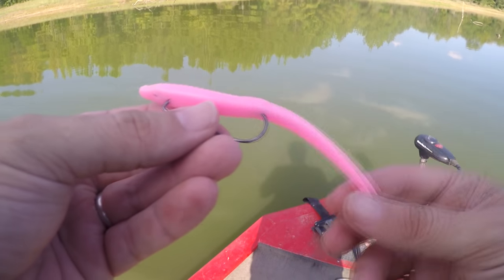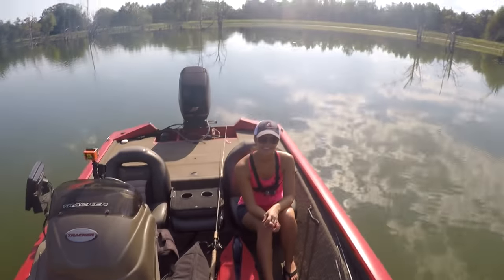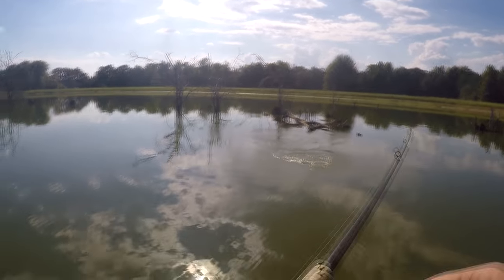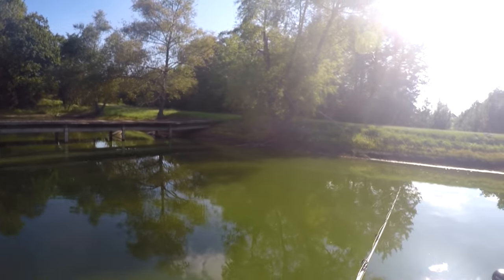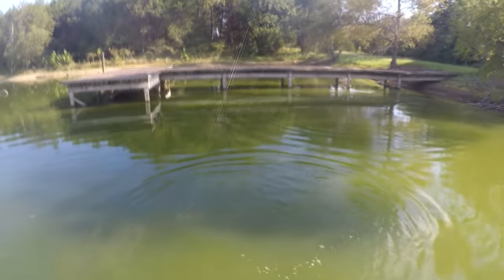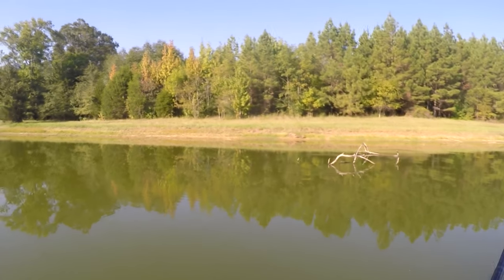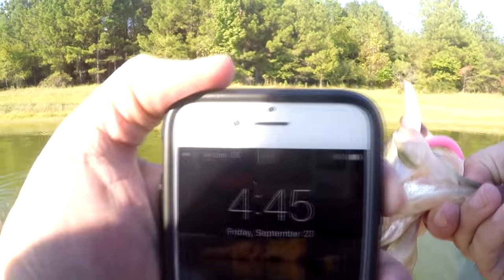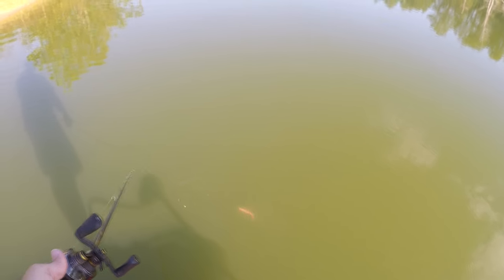Pink Worm Fishing Challenge!!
Liz laughed at me when I rigged up a pink trick worm on our last fishing trip. So I made her a guarantee that we could catch 10 bass in 1 hour and if not, I would wear all pink in my next YouTube upload. Will I be wearing pink??

Lure: Zoom Trick Worm
Color: Bubble Gum
Rod: 7' St. Croix Avid Medium

Camera Gear:
GoPro Hero 4 Silver
GoPro Hero 5
Chest Mount
External Mic
GoPro Housing
Clamp Mount
Suction Mount
Micro SD
Zoom Camera for Blowups
Editing Software
Charging Station